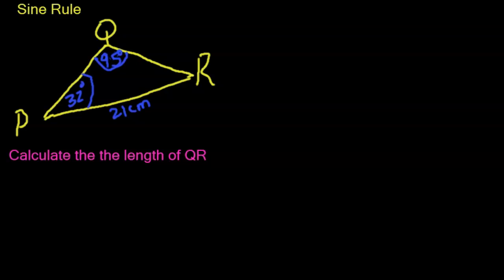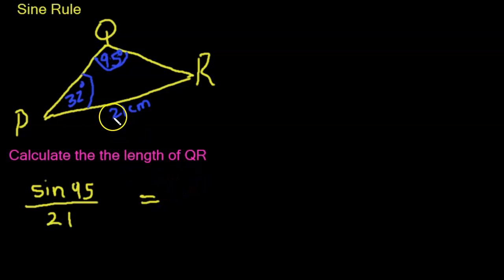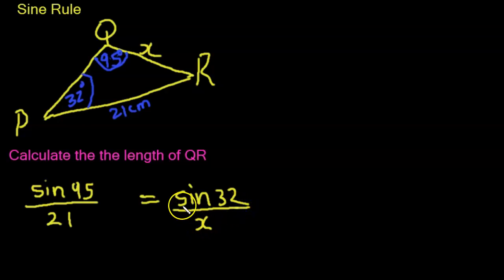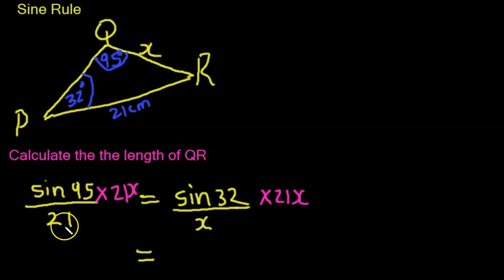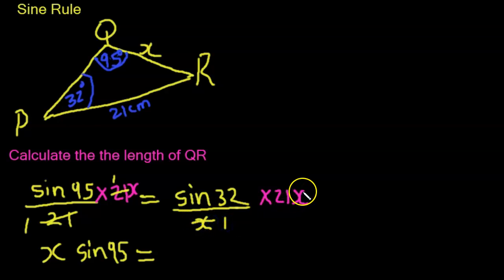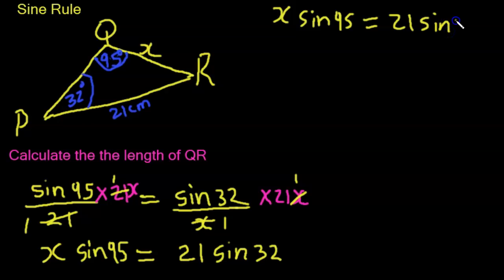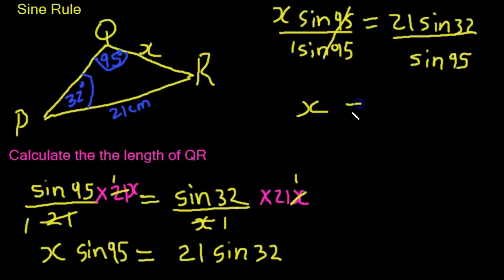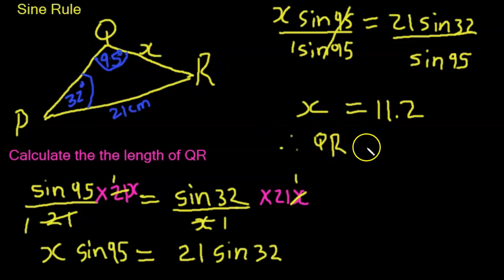The Sine Rule 3: Trigonometry: Mathematics: Triangles: CXC: CSEC: Past Papers: Adobe MathLab